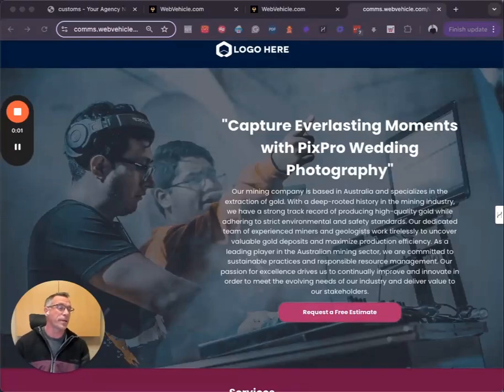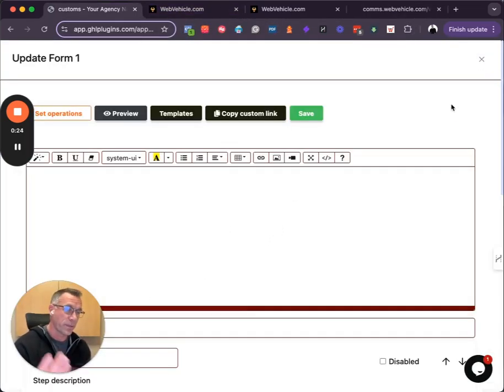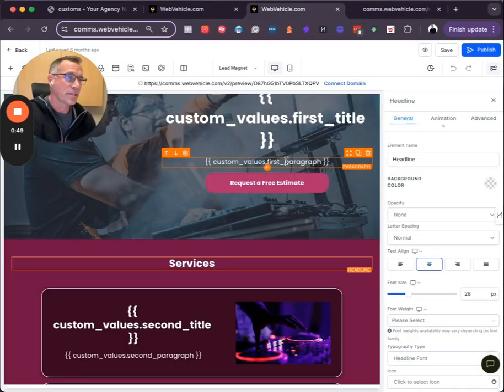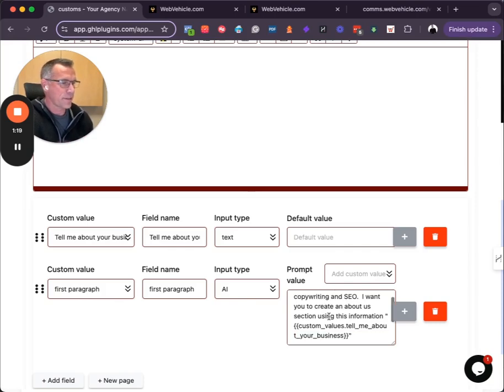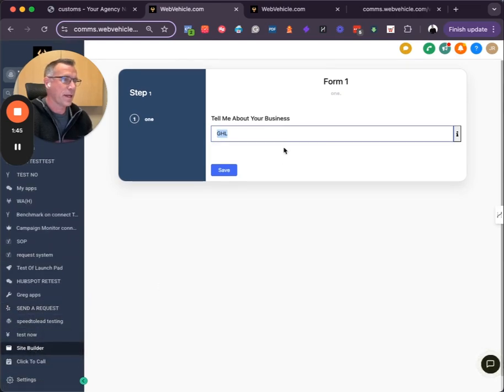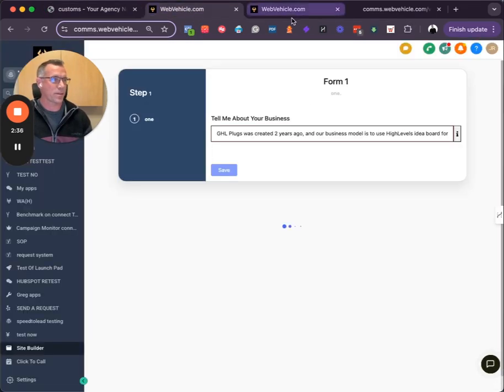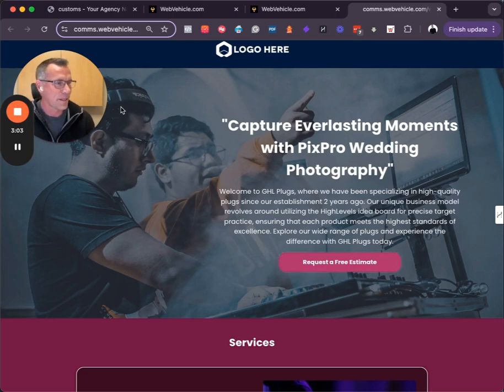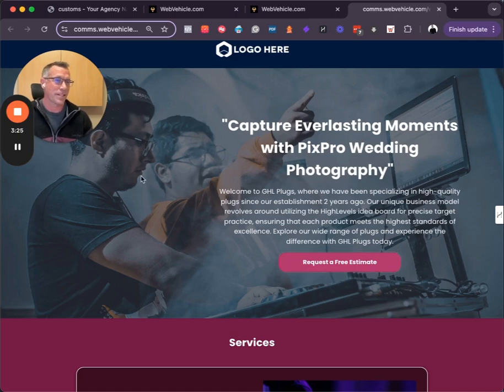Using AI to update Custom Values in HighLevel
Discover how our AI-powered Custom Values Form from GHL Plugins revolutionizes your HighLevel website! In this demo, we show you how to quickly update custom values—from text fields and color pickers to file uploads—using a dynamic, multi-page form. Watch as the plugin seamlessly integrates AI to generate compelling copy and instantly refresh your website and landing pages. Perfect for HighLevel agencies looking to streamline client onboarding and boost efficiency, this tool is designed to save you time and eliminate coding hassles.